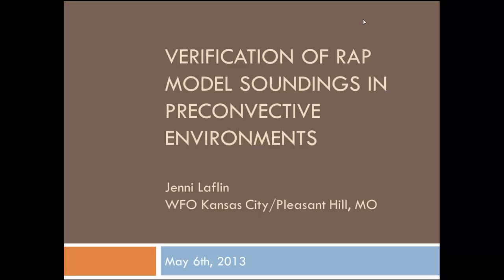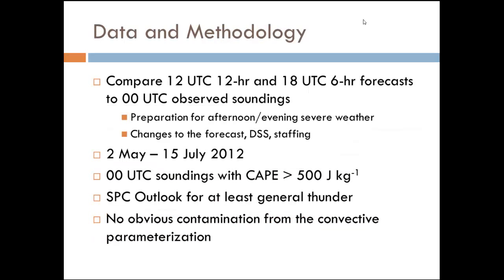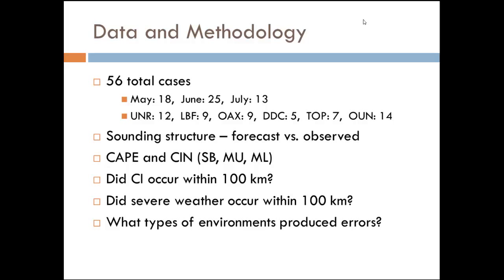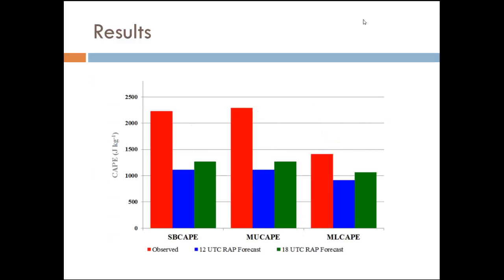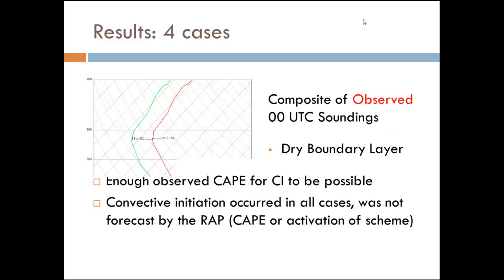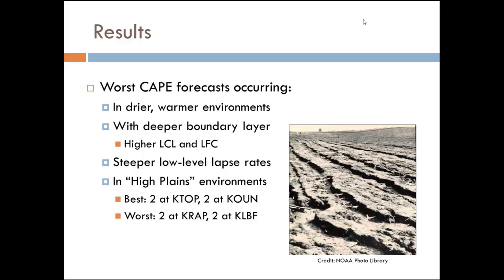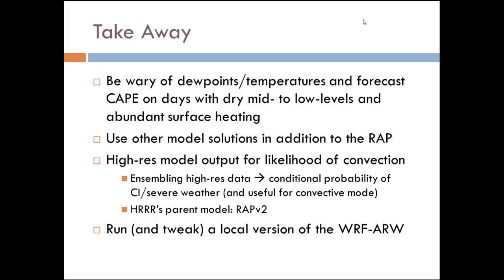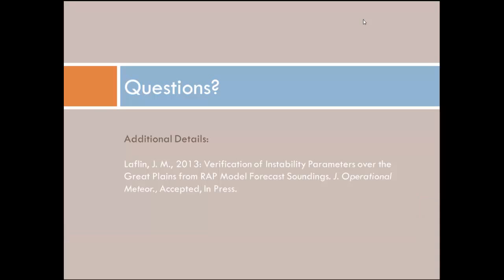Verification of RAP Model Soundings in Preconvective Environments